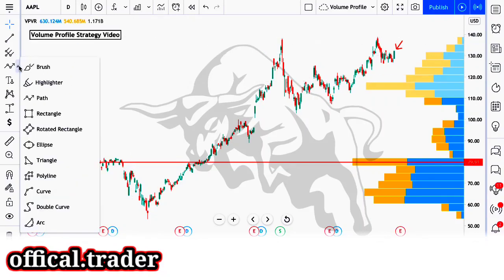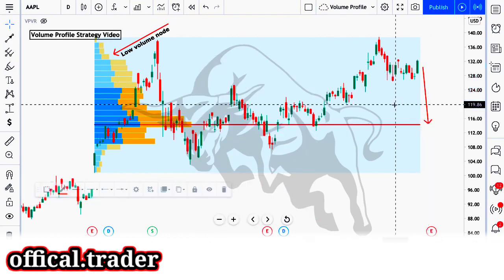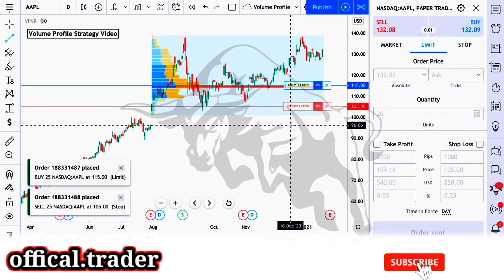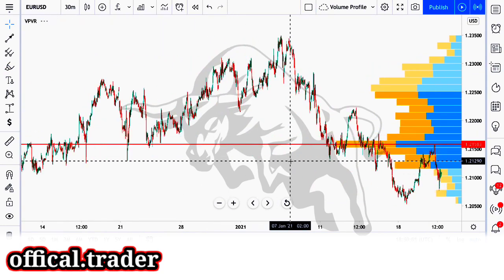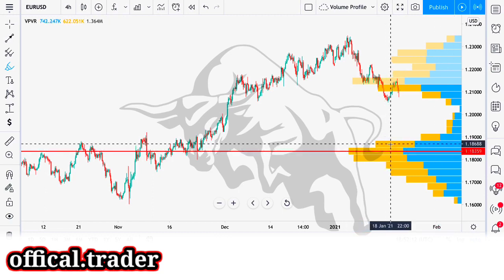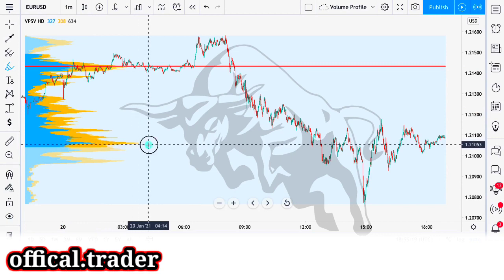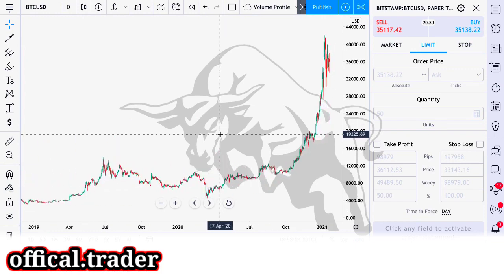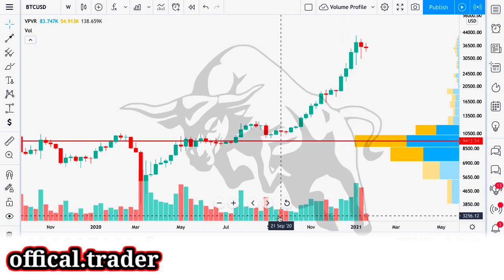Volume profile | How to use Volume Profile Indicator | Volume Profile Strategy | Price Action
SUPPORT FOR
                                               BUSINESS MAIL

55 CURRENCIES
1:500 LEVERAGE
11 INDICES
0.01 MIN LOT
32 DIGITAL
24/7 CUSTOMER SUPPORT
24/7 TRADING

24/7 customer support.

00:00
00:05 intro